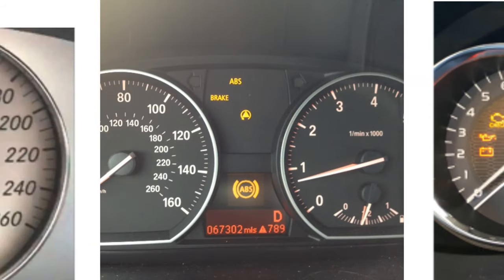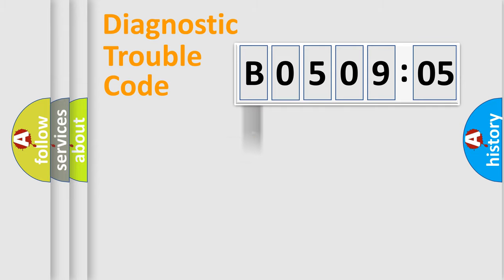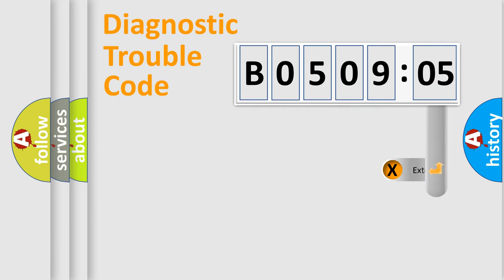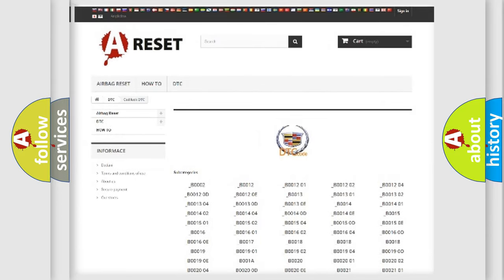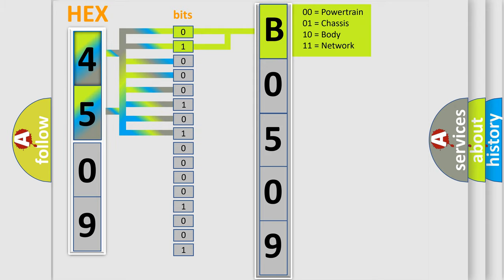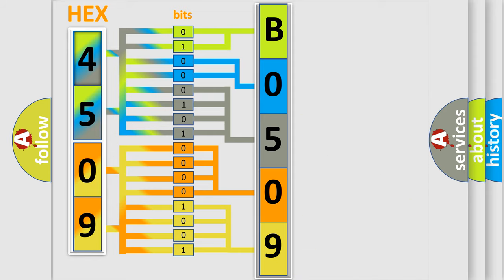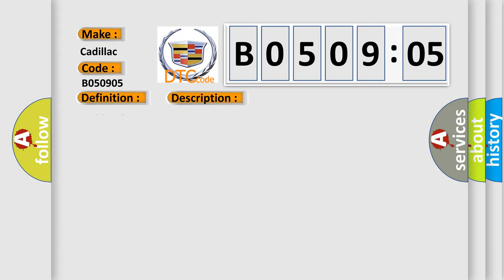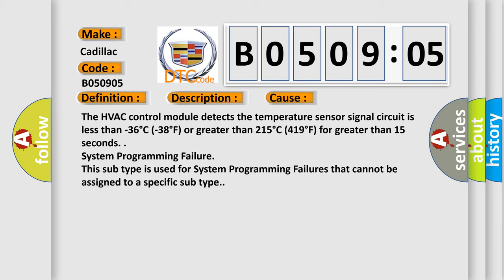DTC cadillac B0509-05 Short Explanation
Contents:
0:21 Basic DTC analysis according to OBD2 protocol standard.
1:48 Insight into programming
2:58 A diagnostically understandable description of the Diagnostic Trouble Code
3:05 Basic error definition

Make:
Cadillac
Code:
B0509 05
Definition:
Description:
Ignition ON.